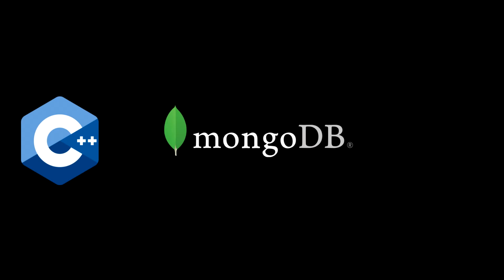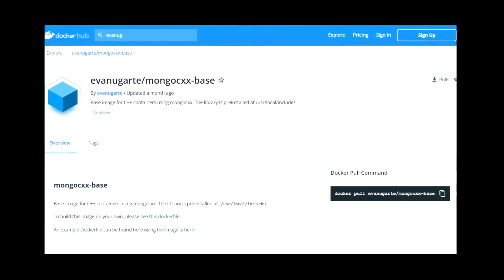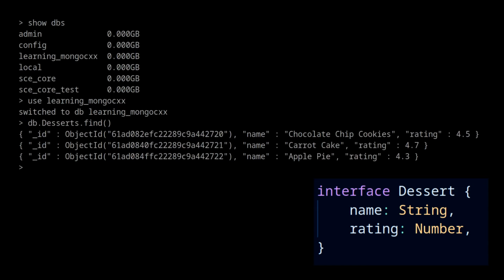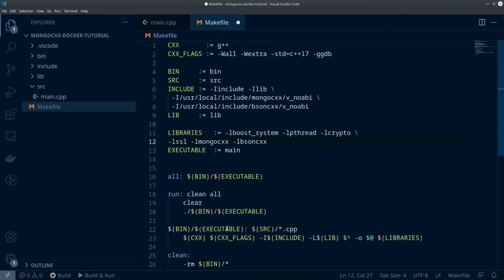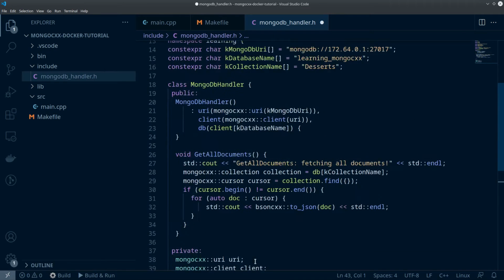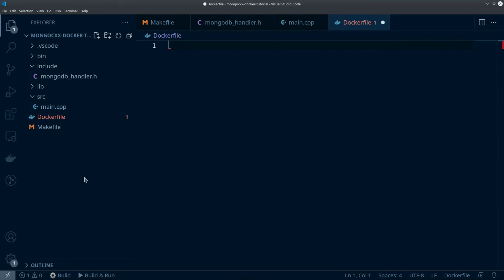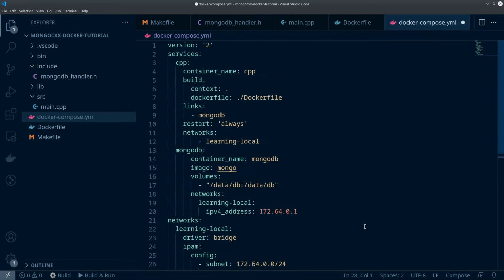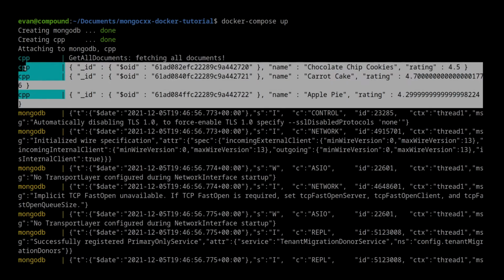Using C++ and MongoDB with Docker (easy)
hooray